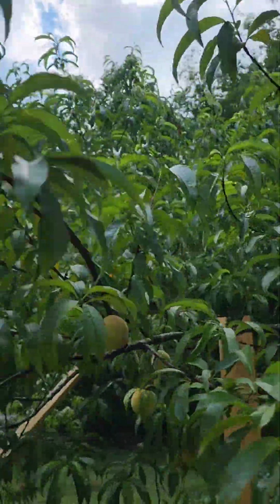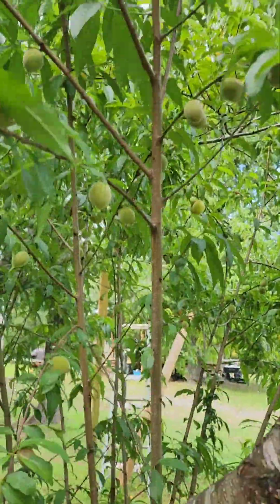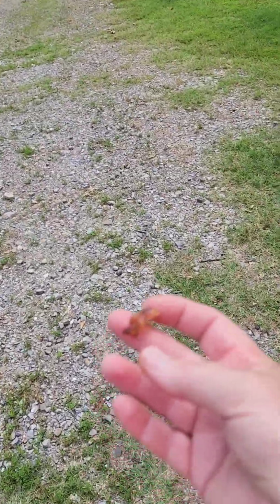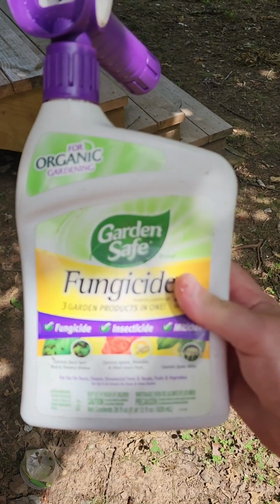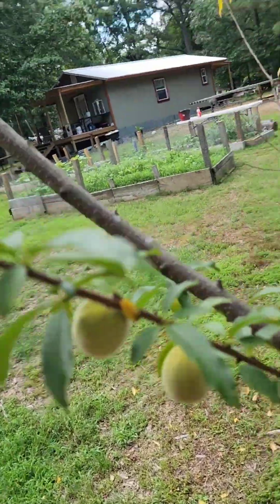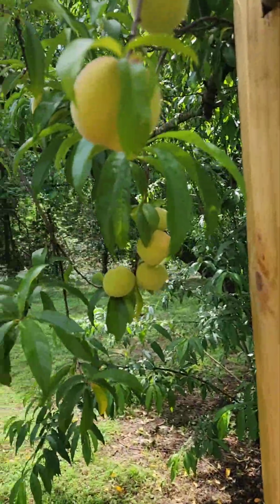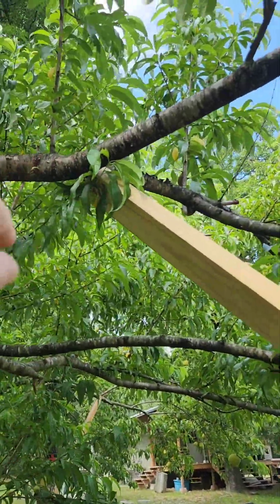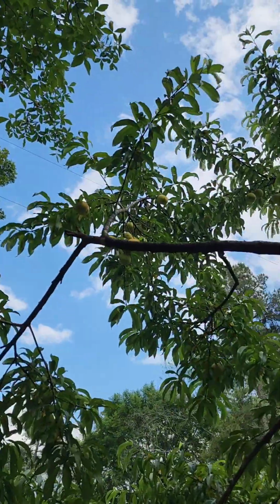my little gardens